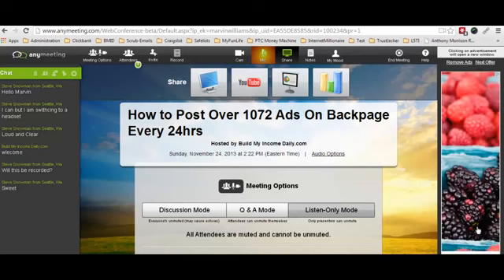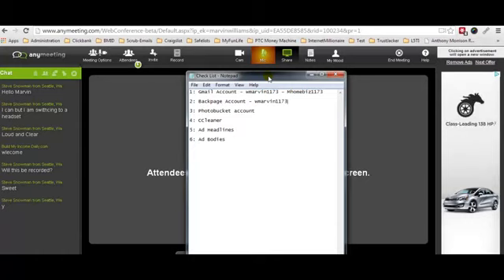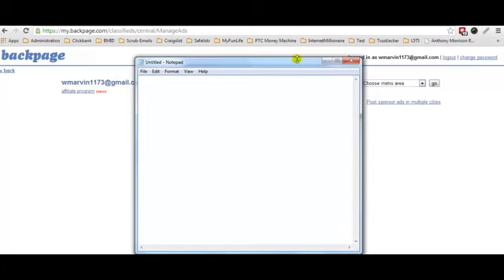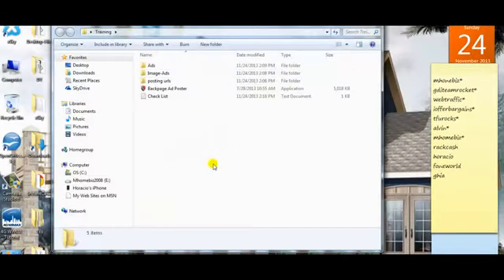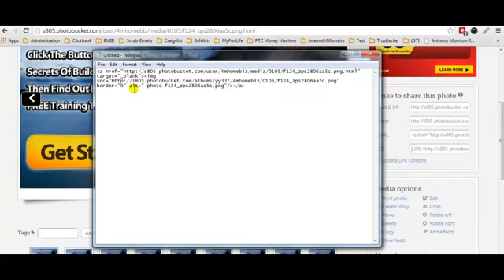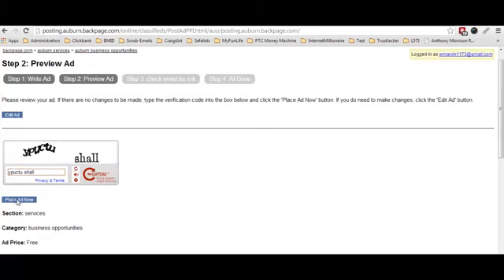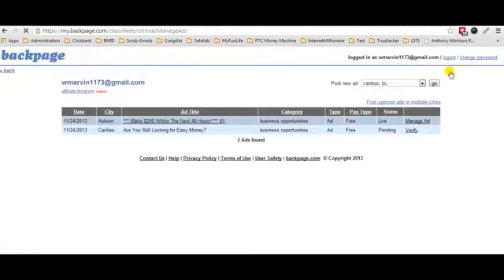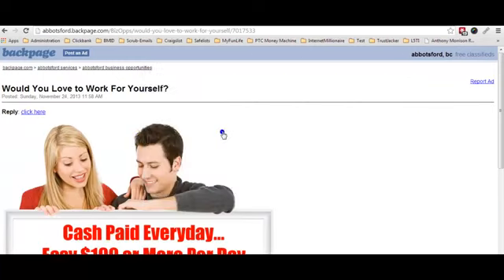How to post up to 1072 ads on Backpage every 24 48hrs webm